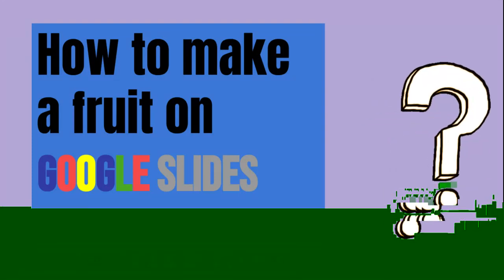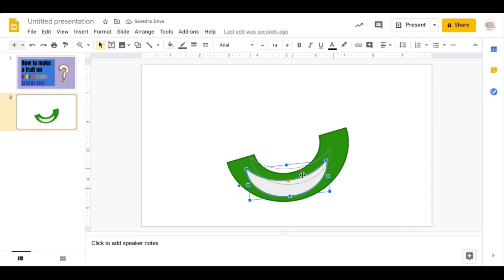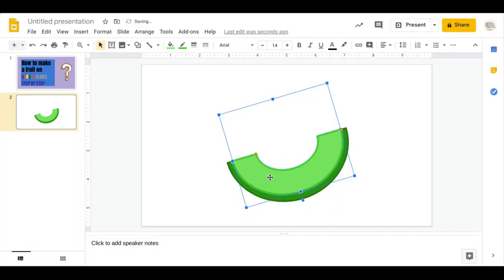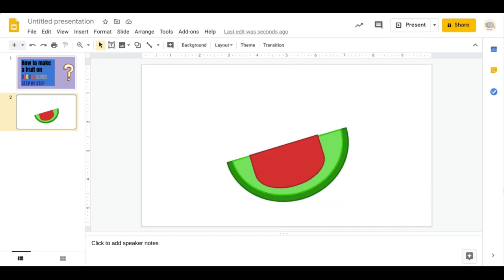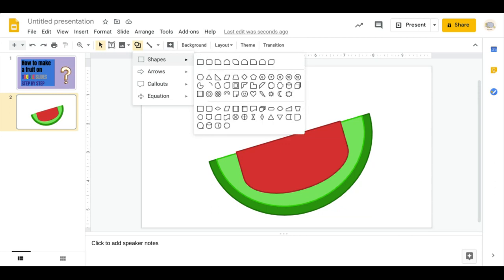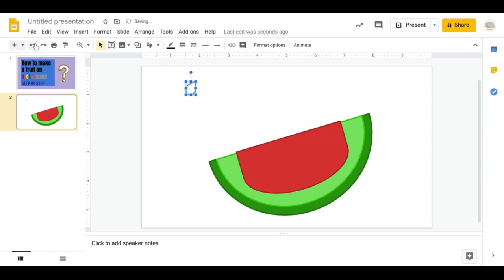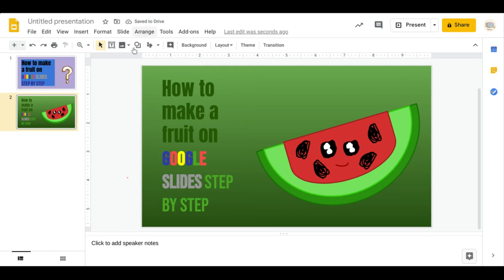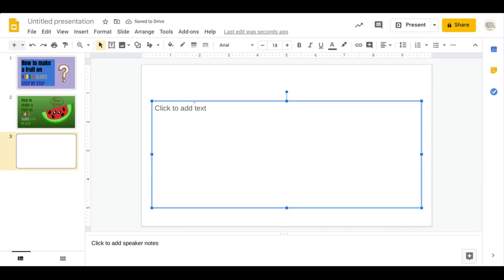How to draw a fruit on Google Slides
Hello friends come and Learn With Me! You can find more videos on Learn with me!11